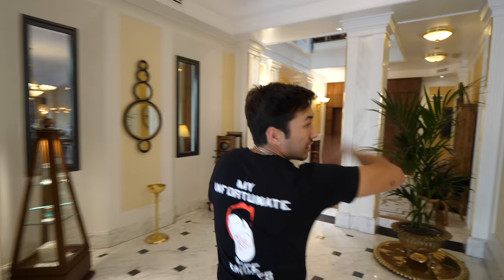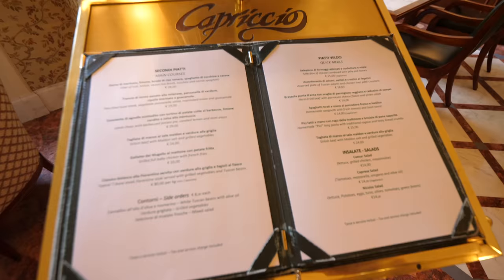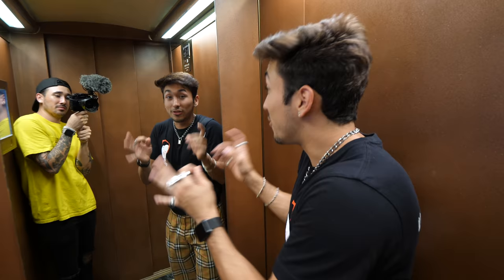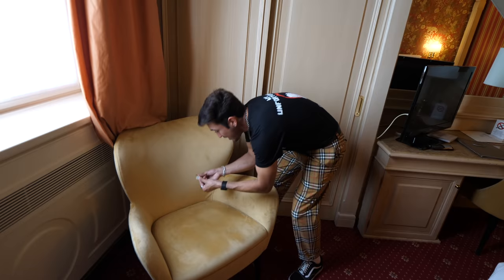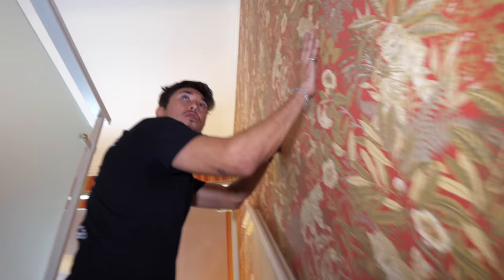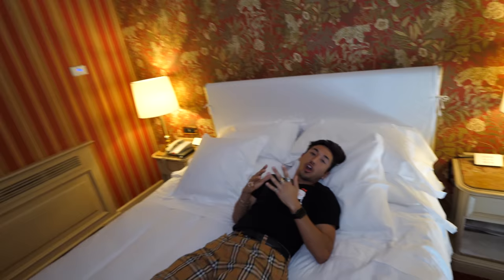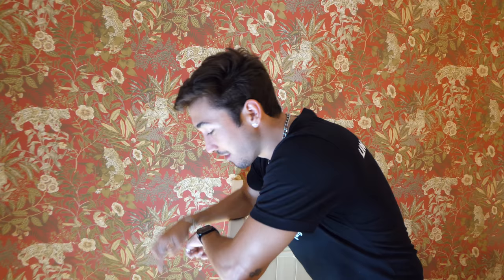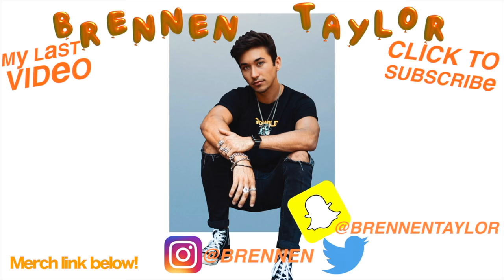Staying At The Cheapest BEST Reviewed Hotel In Italy! (5 Star)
AFFORDABLE 5 STAR LIFESTYLE - ITALY

Brennen Taylor best/worst reviewed videos of 1 star yelp restaurants and businesses series